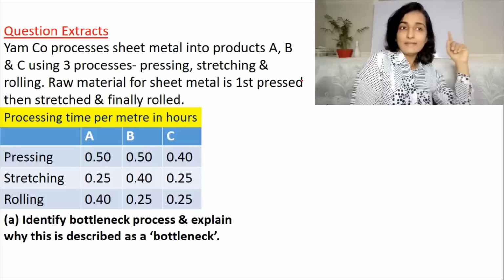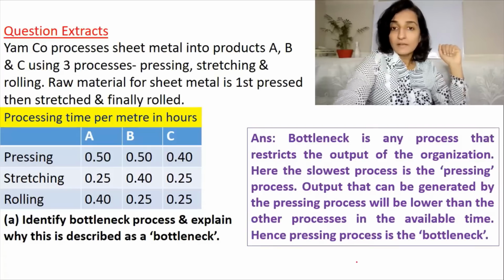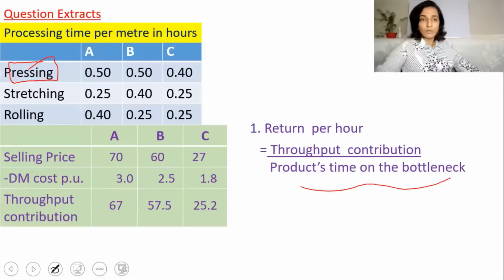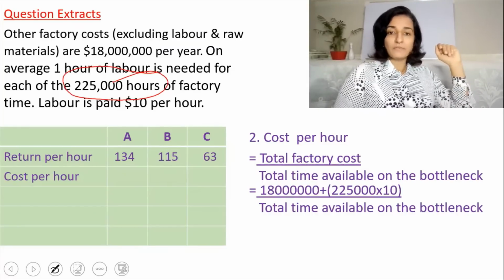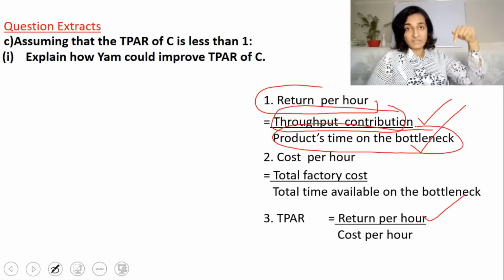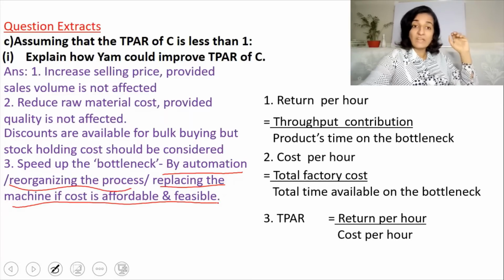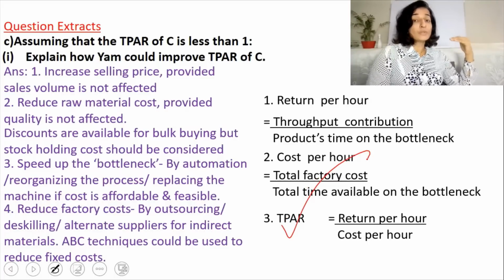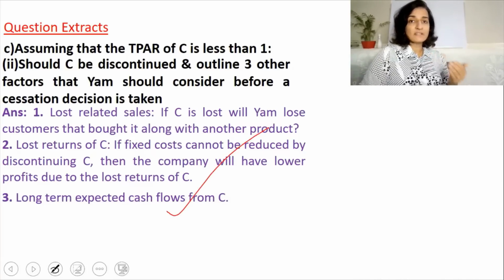ACCA F5- Performance Management Yam Co - Throughput Accounting Part 3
ACCA F5 CIMA P1 Revision kit - Throughput accounting
Yam Co is involved in the processing of sheet metal into products A, B and C using three processes, pressing, stretching and rolling. for full question see-